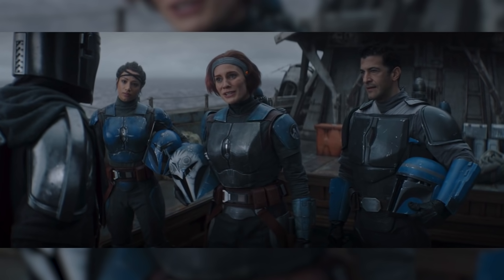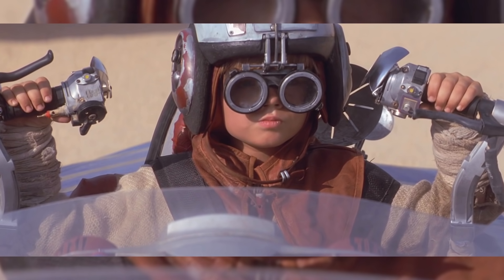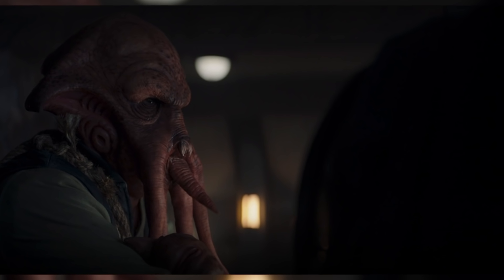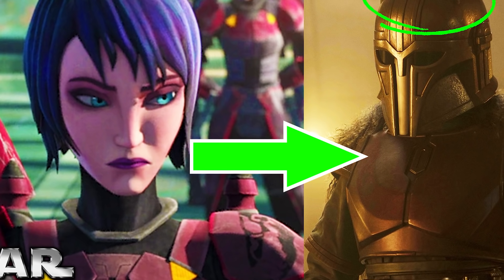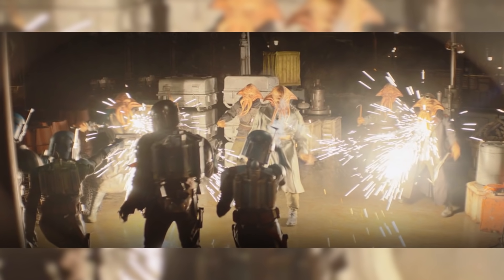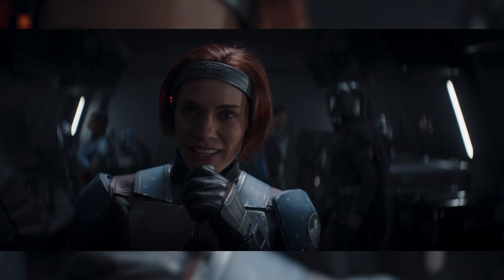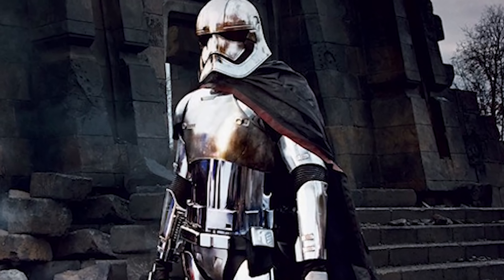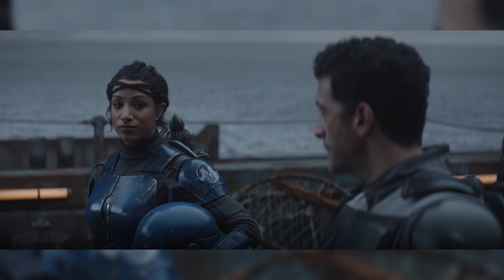Everything You Missed in the Mandalorian Season 2 EPISODE 3 - THE HEIRESS - Breakdown, Easter Eggs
Full Recap + Breakdown of the Mandalorian Season 2 Episode 3 - The Heiress.

The Mandalorian Season 2 Episode 3 has Finally been released, showcasing Bo-Katan Kryze, the Nite Owls, the Children of the Watch, a NAME DROP of AHSOKA TANO on the planet Corvus, as well as Moff Gideon and Bo-Katan's quest retrieve the Darksaber from him.

The Mandalorian Chapter 11 - The Heiress. The Mandalorian Season 2 Episode 3 is INCREDIBLE! Din Djarin and Baby Yoda also played a massive role!